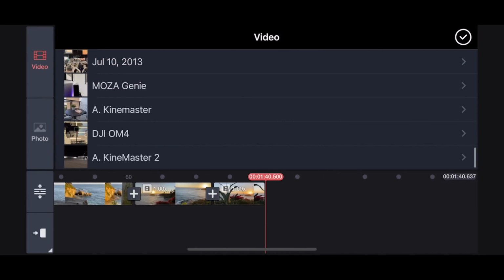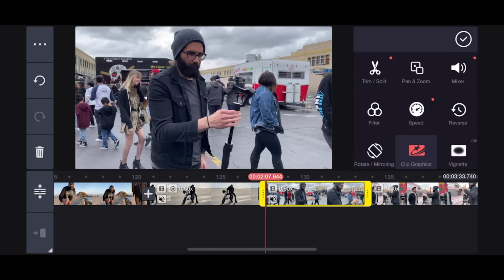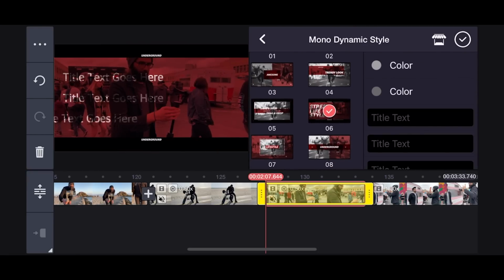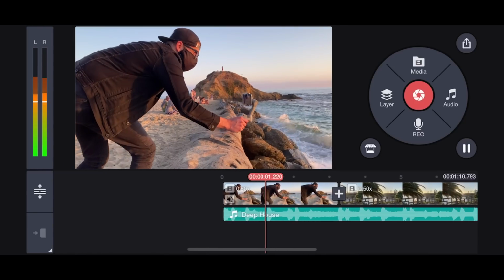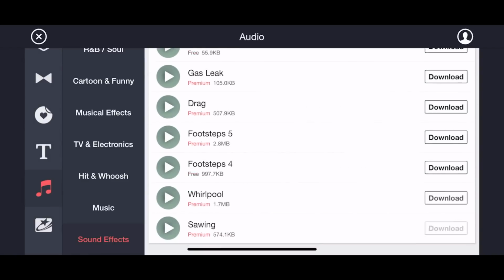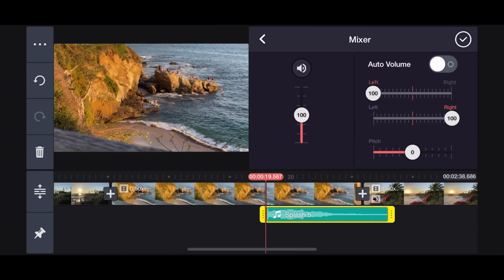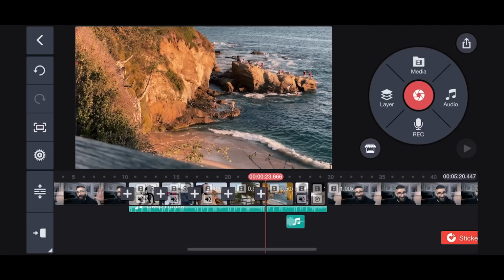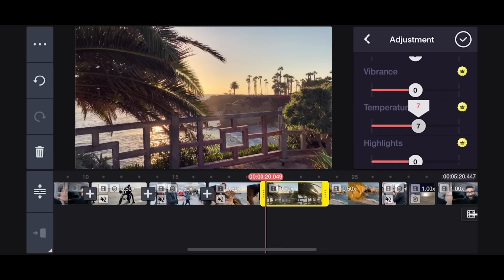Level Up Your Workflow with Eddie Melendez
Want to edit your videos faster? Grab a pen and a notebook and let Eddie Melendez guide you through these 5 tips to master your KineMaster workflow.

Want to learn another language? To translate the subtitles, please tap or click Settings, then Subtitles and Auto Translate!